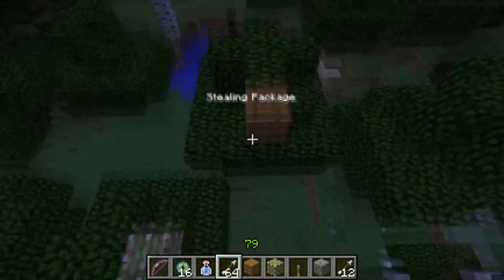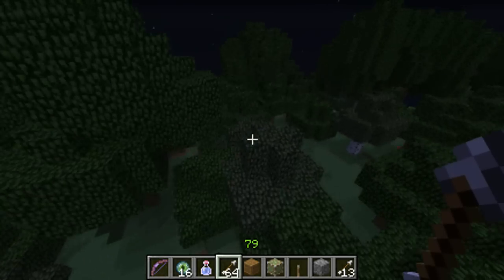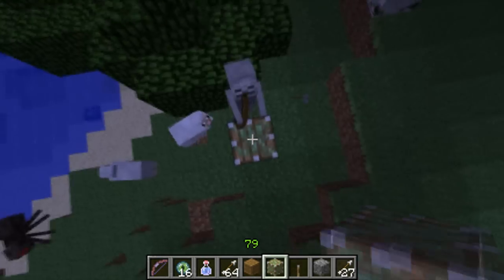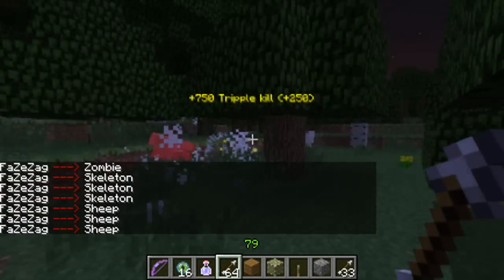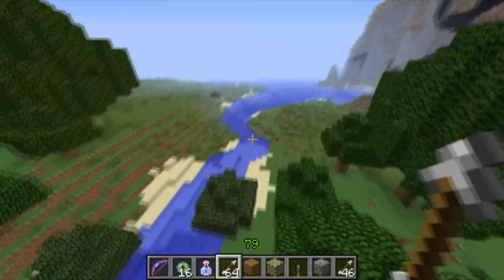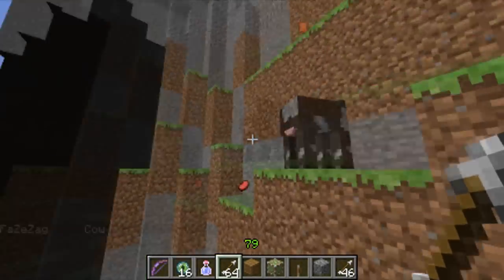Trickshot's With ZAG :O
hahha just a little funny gameplay today ;)